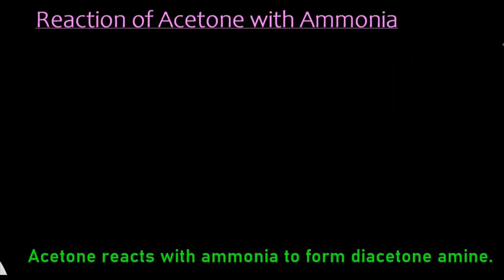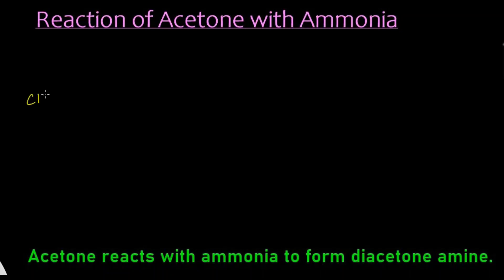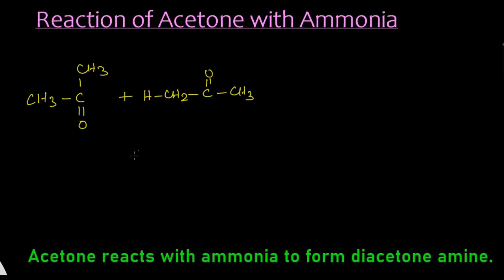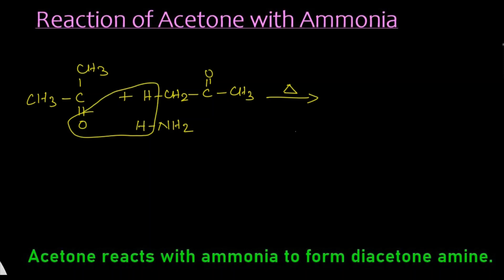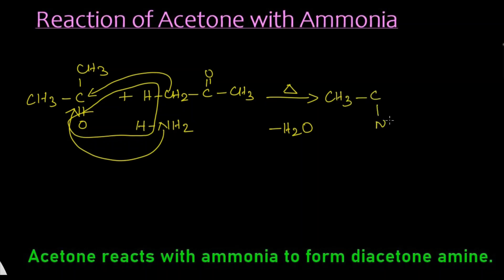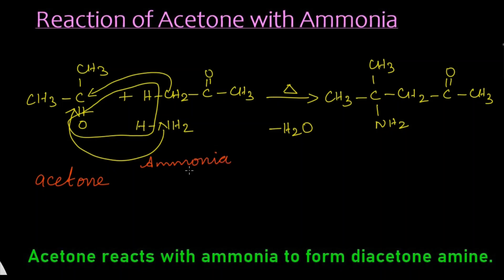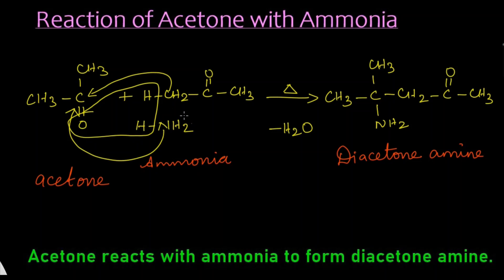Reaction of Acetone with Ammonia| Diacetone amine| Carbonyl compounds| Organic Chemistry| Class-12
Acetone reacts with ammonia to form diacetone amine.